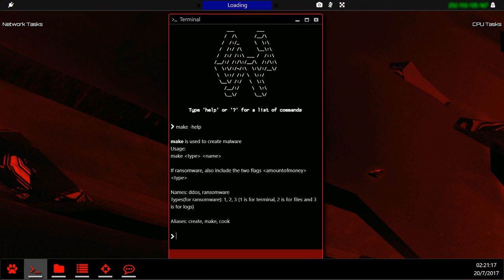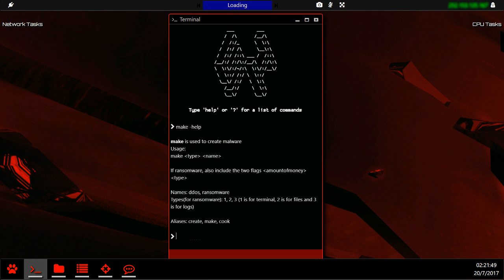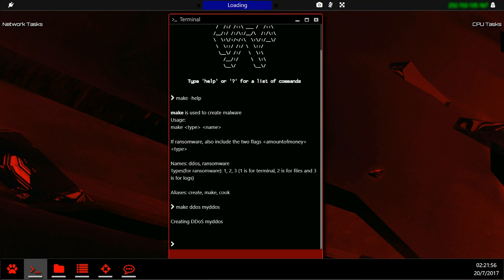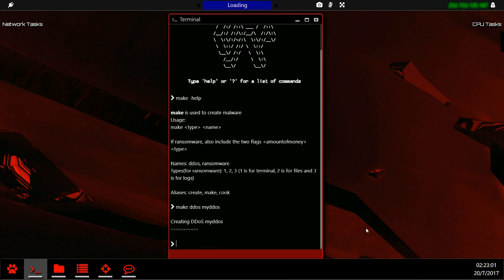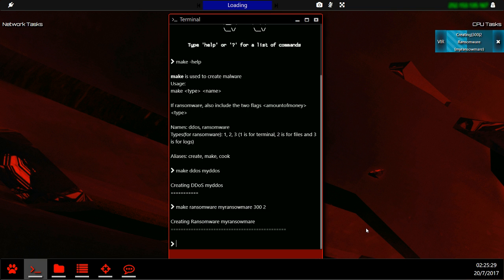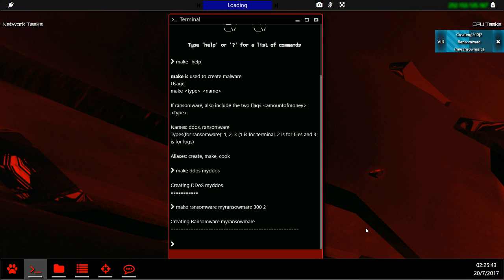(OLD) SlaveHack 2 Tutorial - The Malware Creator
A short video explaining all functionalities of the malware creator and how to use it to make a DDoS virus, or Ransomware virus.